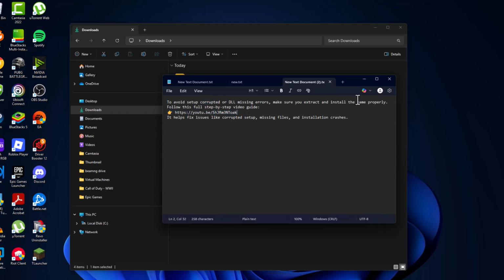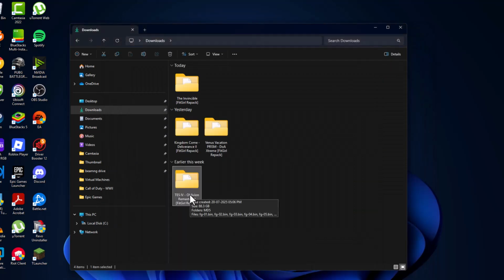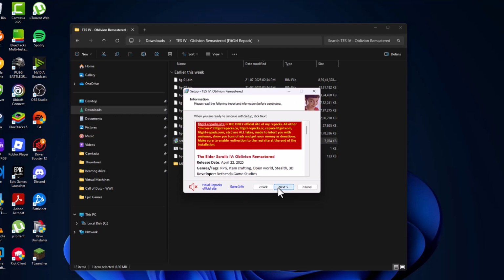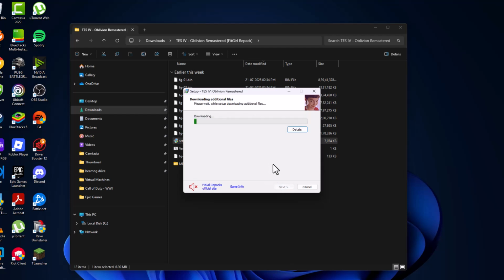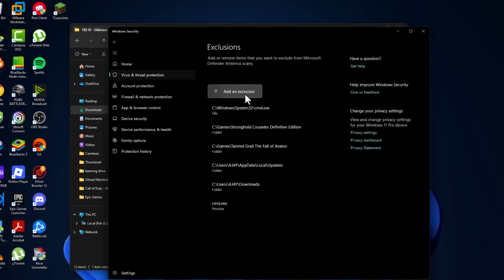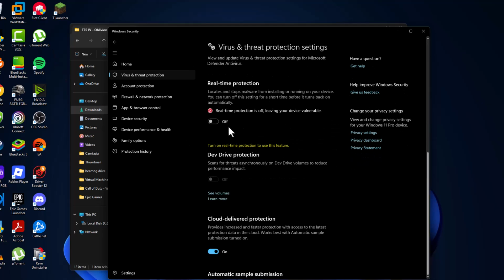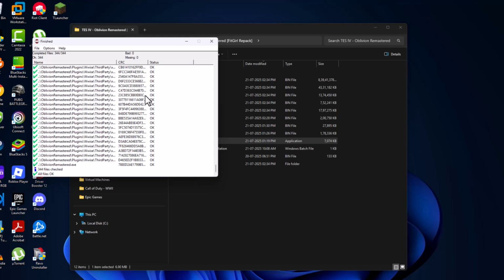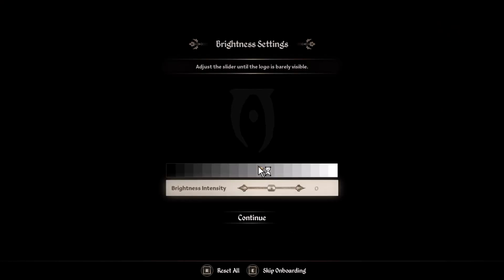FitGirl 2025 Fix Pack – Install Without Errors (Works for DODI, ElAmigos Too!)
Download and apply the FitGirl 2025 Fix Pack to solve all major installation errors—black screen, missing DLLs, ISDone.dll, Unarc.dll, and setup crashes! This universal fix works not only for FitGirl Repacks but also for DODI and ElAmigos repacks. Follow this updated 2025 tutorial to make sure every game installs smoothly on Windows 10 and 11. Say goodbye to crashes and hello to clean installs and perfect launches!

00:00 How to